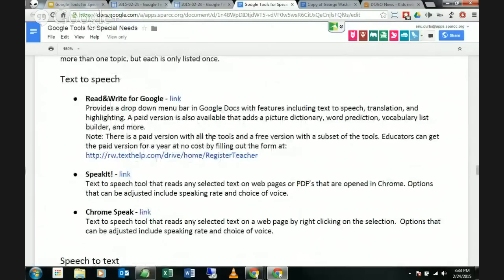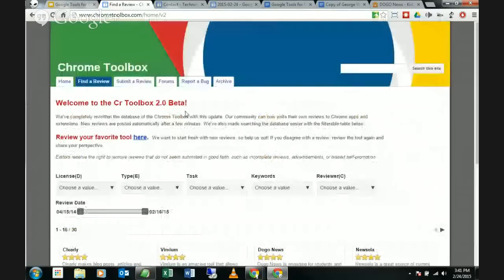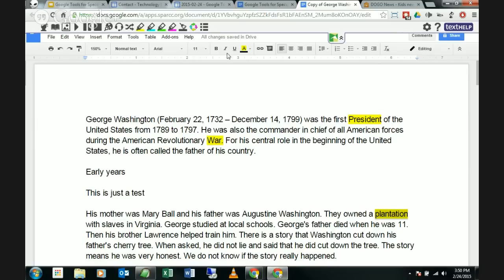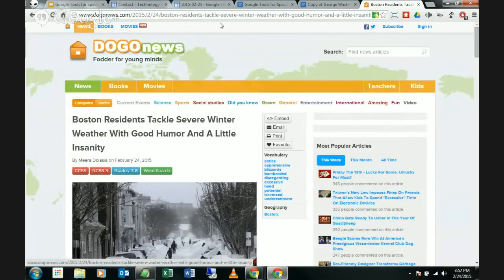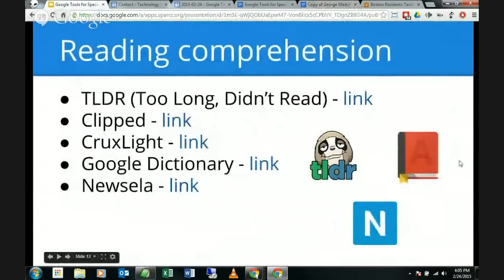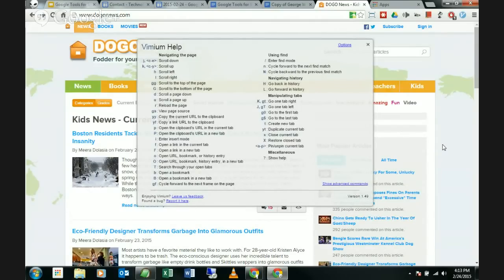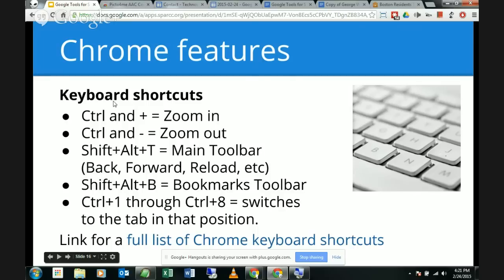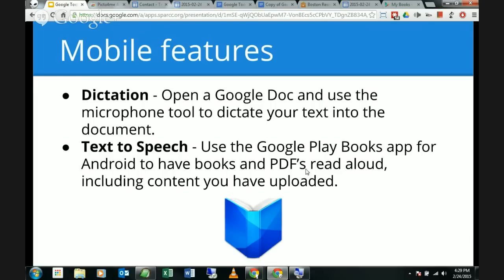Google Tools for Special Needs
"Google Tools for Special Needs" webinar presented by Eric Curts.
Description: There are many free tools, apps, extensions, and features available for Google products to assist students with special needs. This can include students with vision or hearing impairments, or challenges with reading, writing, organization, and more. Learn what tools are available and how to access and use these with students.